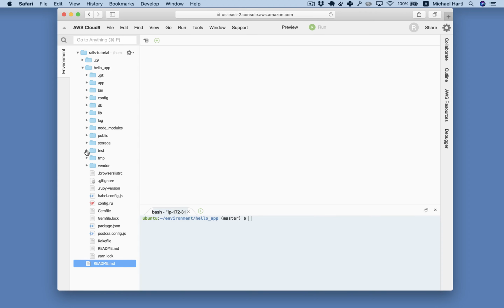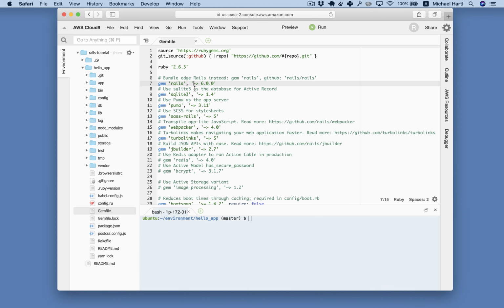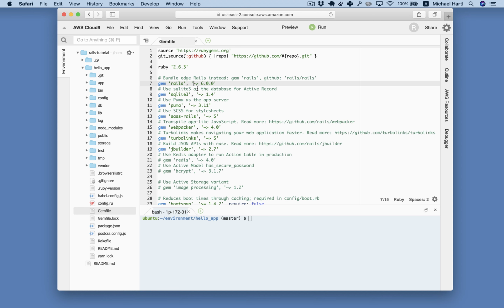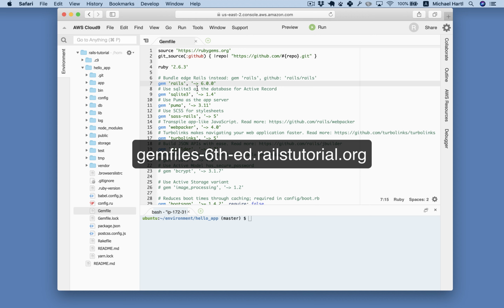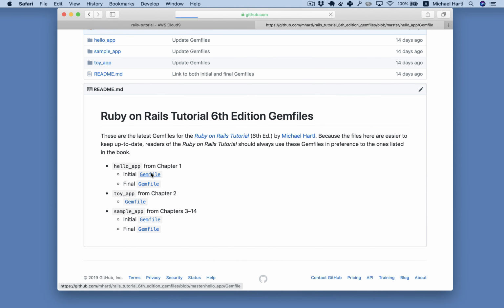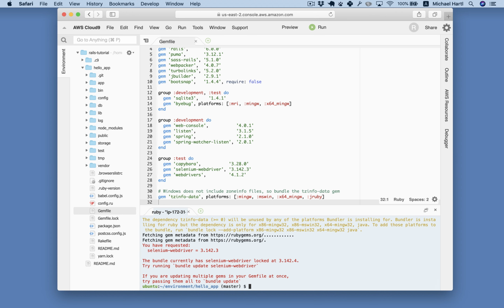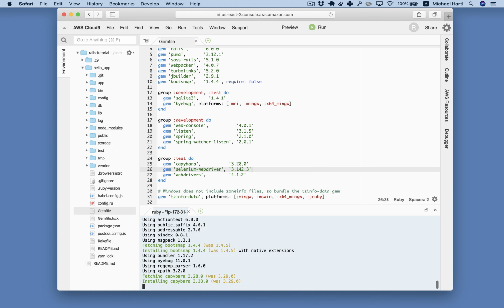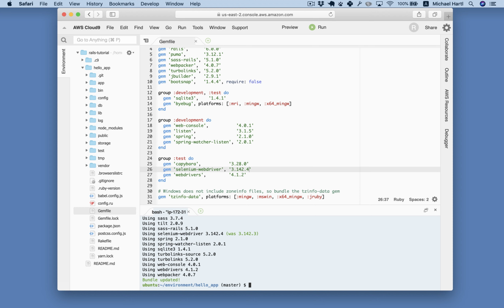Section 1.2.1: “Bundler”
This is the video for Section 1.2.1: “Bundler” from the Ruby on Rails Tutorial by Michael Hartl. The corresponding book section is available for free